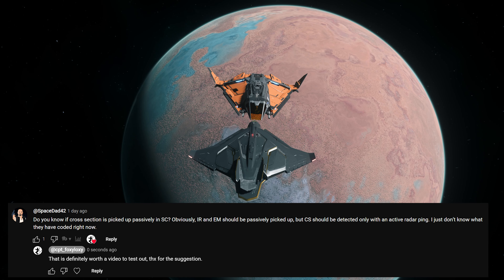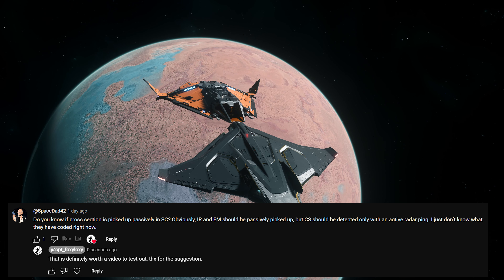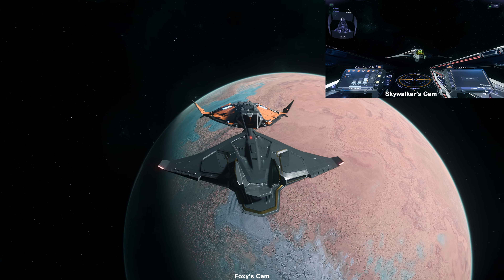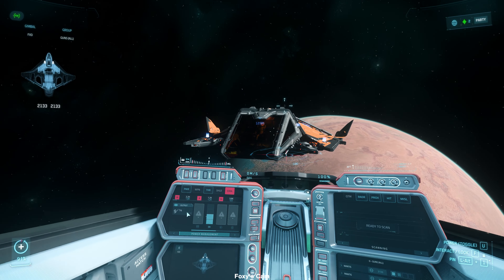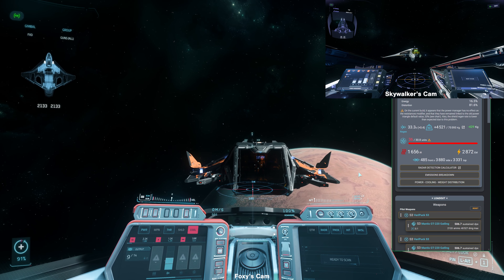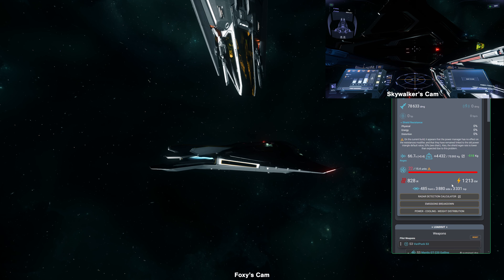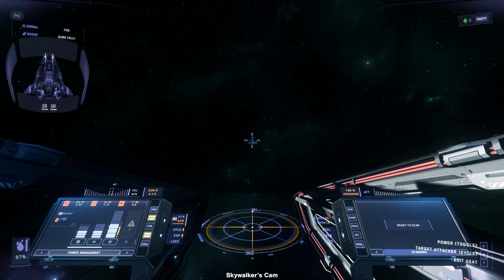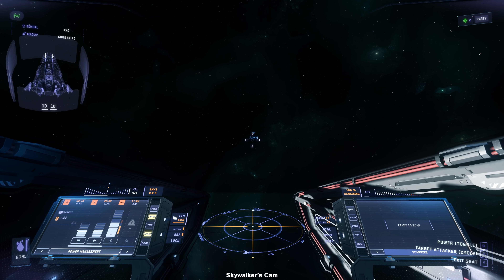Ping Ping Ping - An Essential Stealth Guide Regarding Ping & Cross Section | SC Stealth Guide [4K]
Did a few very important cross section radar detection and ping test in this video and it shows how important it is to manage your cross section in stealth combat, as well as how the ping works. Enjoy!
3.24.2 Live [4K]
00:00 viewer's question
01:26 Cross section detection testing
05:08 Managing cross section
06:29 What signature value will ping based on
My PC Specs and Game Settings:
• CPU: Intel Core i9-14900KF 2.4 GHz (underclocked)
• GPU: GeForce 4090 rtx (underclocked)
• RAM: 128G DDR5 5600
• Monitor: Dual Odyssey Ark 55'' 1st Gen
• Eye-Tracking: Tobii 5/Racker IR